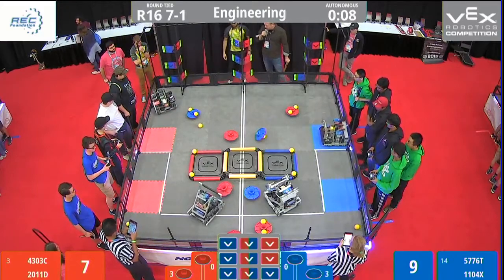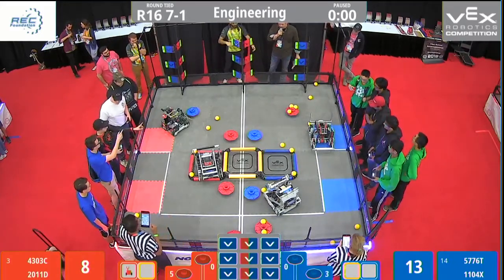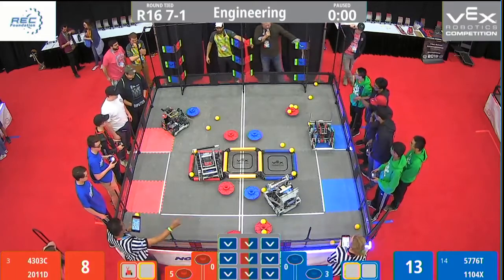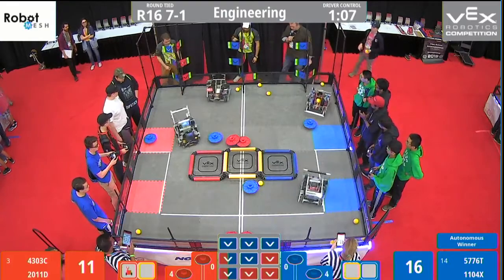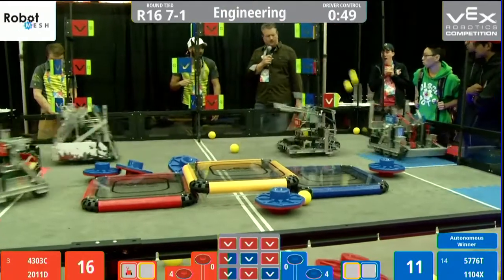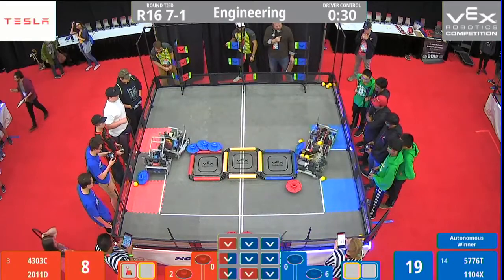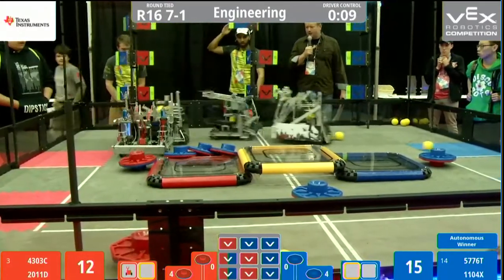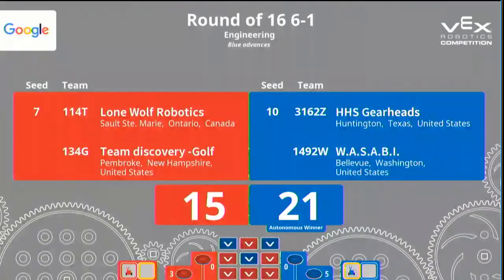2019 VEX Worlds Eng R16 7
4303C 2011D VS 5776T 1104X
VEX Robotics Championship 2019 - Eng Division, Round of 16, Match 7
VEX Worlds, Game: Turning Point